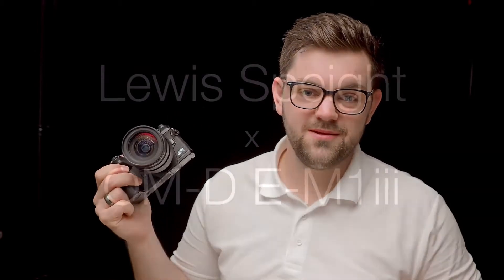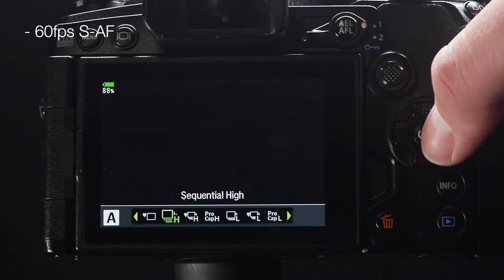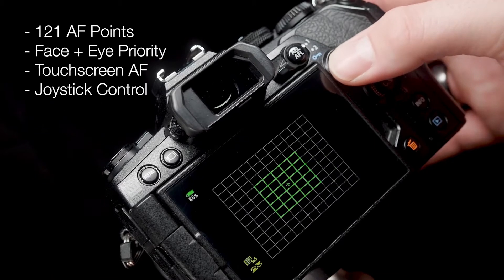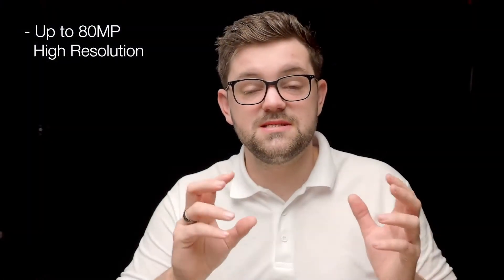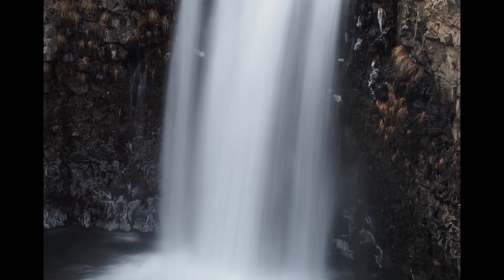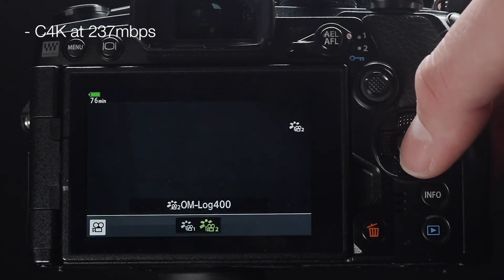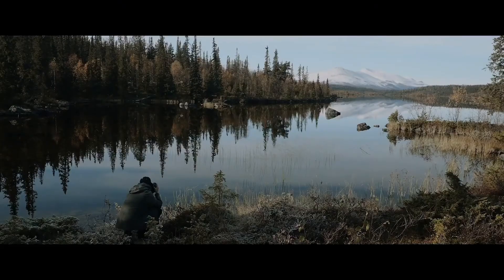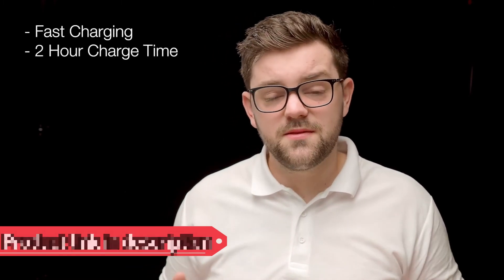Olympus OM D E M1 Mark III | Best Olympus Camera 2022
Hi Guys!! If you are looking for the Best Olympus Camera 2022. We are here to help you find the best Olympus camera in 2022. Olympus OM D E M1 Mark III is the latest camera recently launched by world-famous camera company Olympus.
We use the amazon one link which works in more than 10 countries.
Olympus OM-D E-M1 Mark III